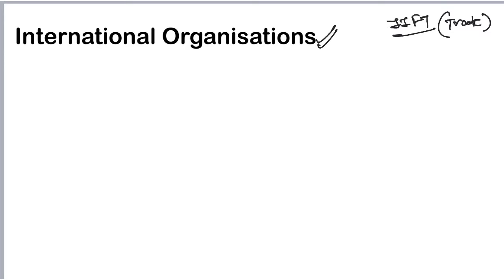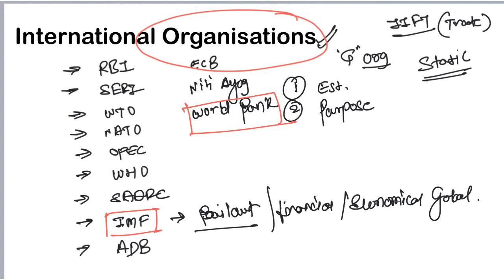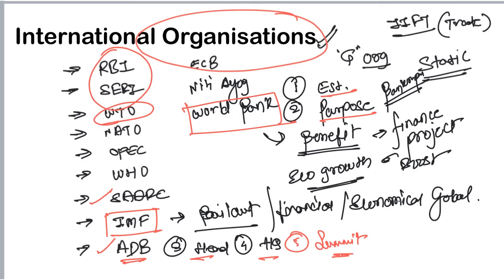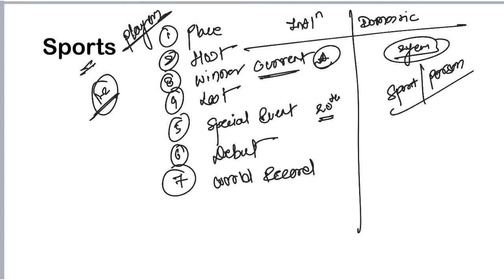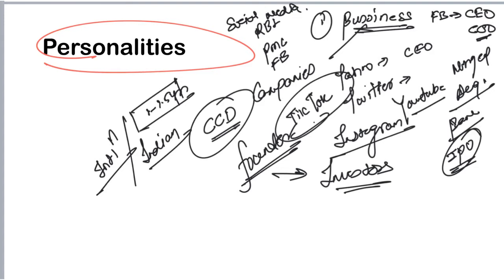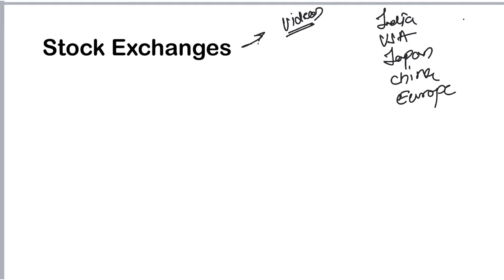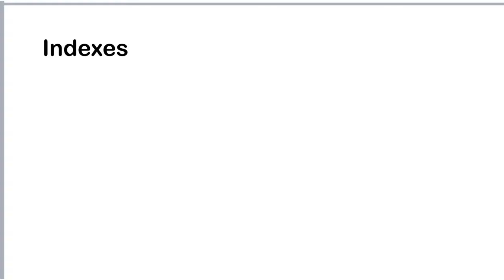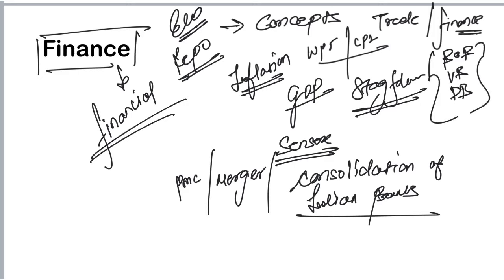IIFT GK Preparation | Important topics to clear the Cut Off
This video is about IIFT GK Preparation. This video contains Important Topics for IIFT GK Preparation which can help you to certainly crack the IIFT GK Cut off.